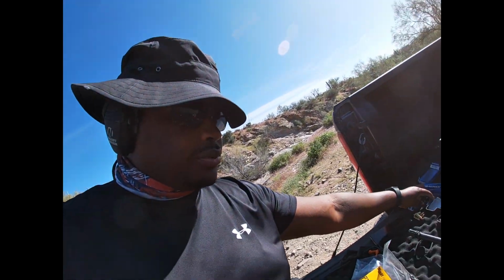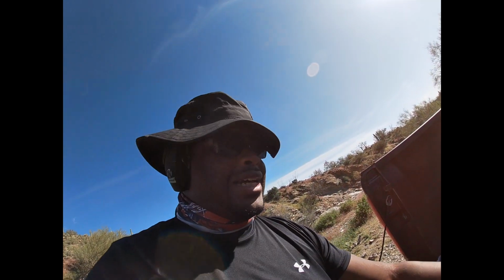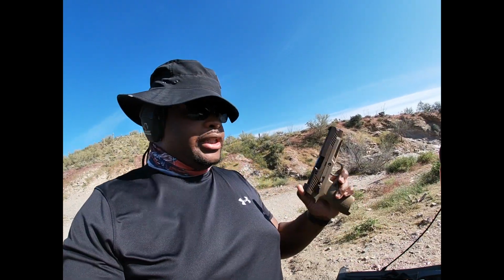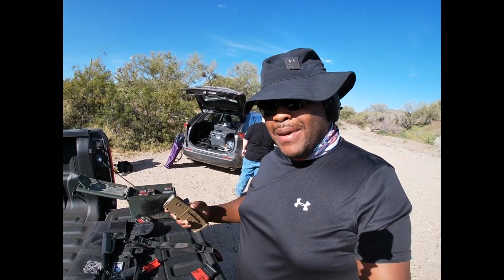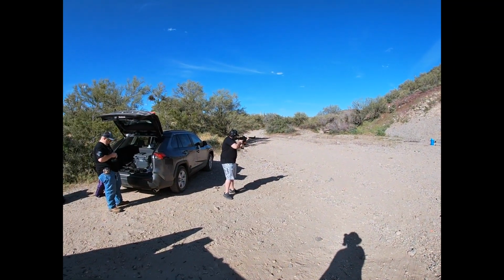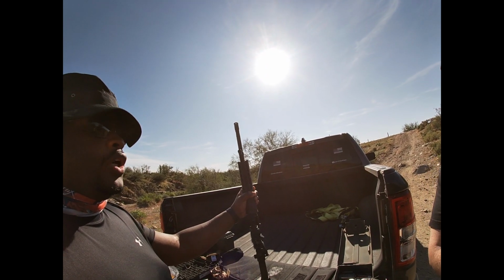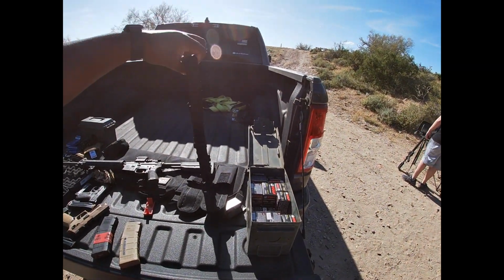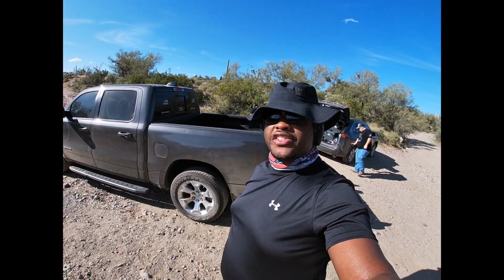Desert Shooting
In this video I did some desert shooting and I had an absolute blast. During these crazy times it was good to get out and just bond with a co worker and our guns. Come check it out and hope you guys like it.